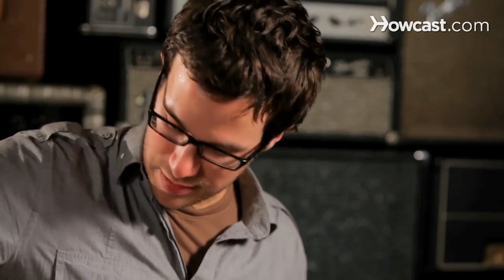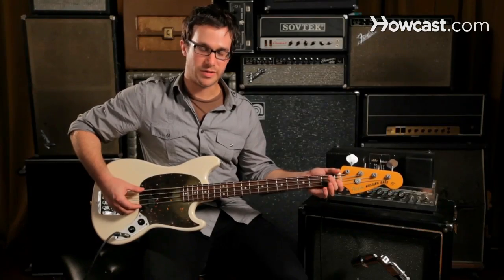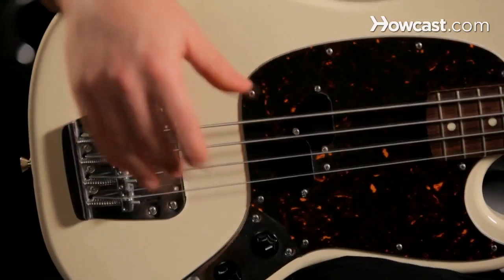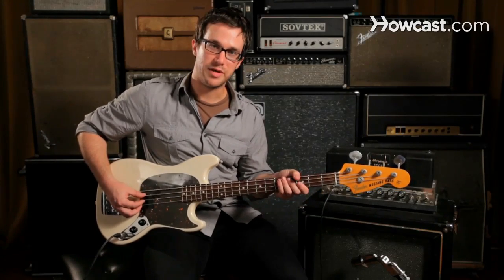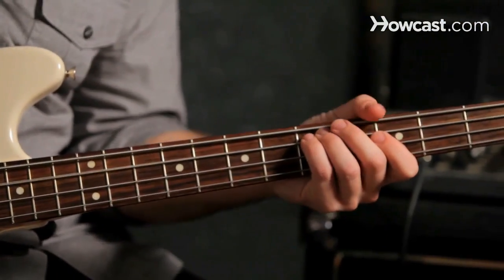What Is Muting | Bass Guitar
Like these Guitar Lessons !!! Perfect your sound and learn more guitar styles here with the official iTunes App

Muting strings is the process of dampening strings, and then playing them. We usually do it with our palm on the strings near the bridge. It can be a really effective technique. You can start by just playing open strings. It is not that necessarily important to be muting all the strings all at the same time. You can just be muting the string that you are playing, and that will do fine. So if you palm mute the strings, you can play with your thumb, or you can play with your fingers the way we have been talking about so far. And that is the basics for muting on the electric bass.